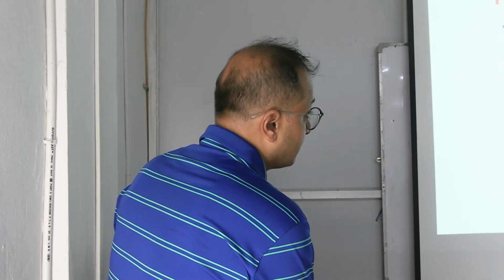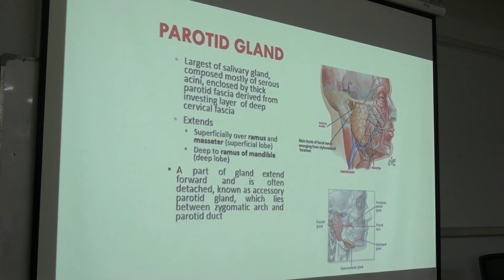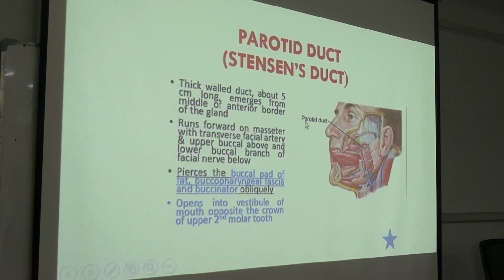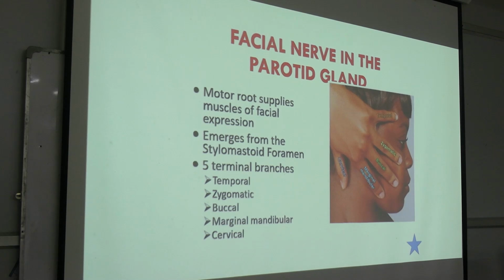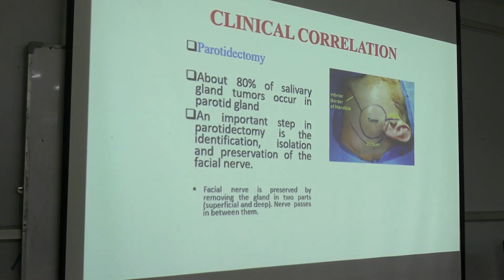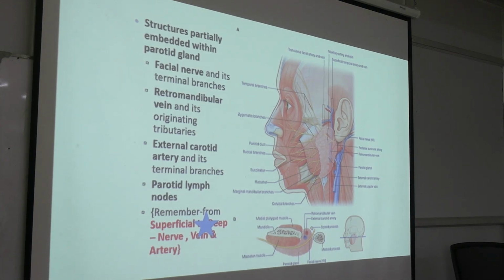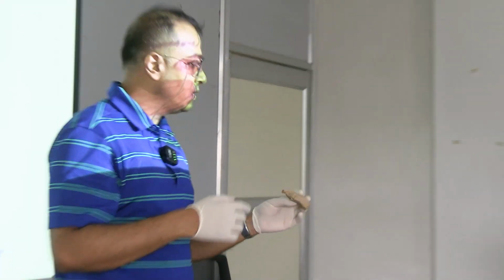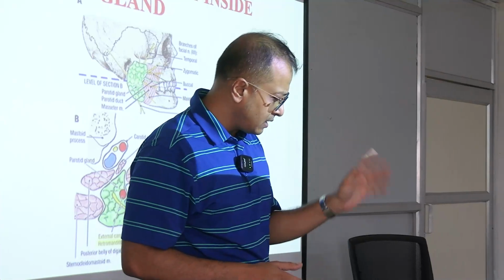Lecture On Parotid Gland Anatomy & Clinical Correlations | MBBS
This in-depth anatomy lecture from Santiniketan Medical College & Hospital provides a comprehensive overview of the parotid gland, its anatomical structures, and its clinical significance. This is an essential resource for medical students, dental students, and surgeons who need to understand this complex region.

Key topics covered in this video:
[00:00] Anatomy of the Parotid Gland: A detailed look at the location, shape, and borders of the gland.
[02:30] Structures Within the Gland: Learn about the facial nerve, retromandibular vein, and external carotid artery that pass through the parotid.
[07:00] The Parotid Duct (Stensen's Duct): The course and opening of the duct and its clinical relevance.
[09:29] Nerve Supply: A clear explanation of the secretomotor, sensory, and sympathetic innervation of the gland.
[12:32] Bell's Palsy: The relationship between the facial nerve and this condition.
[15:40] Parotid Duct Obstruction (Sialolithiasis): The causes and diagnosis of stones in the parotid duct.
[20:14] Frey's Syndrome: A common post-surgical complication of parotidectomy.

On: ANATOMY by Dr. Subhramoy Chaudhury
(MBBS Batch: 2024-25)
Conducted on: 10-06-25